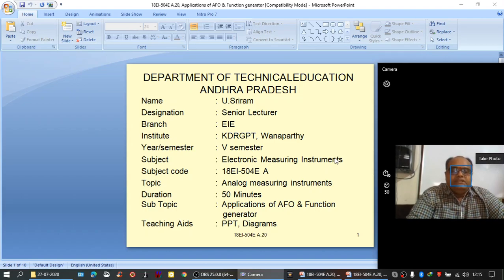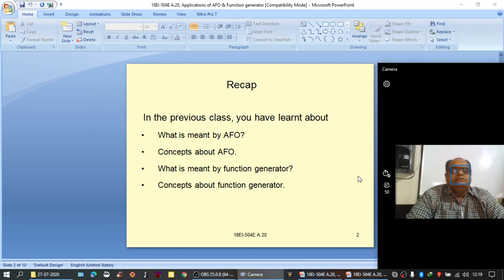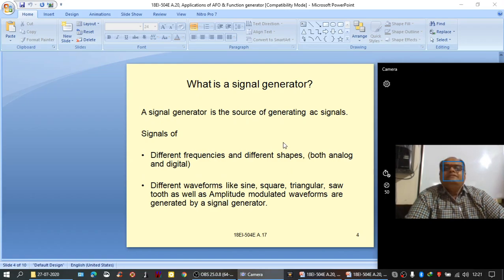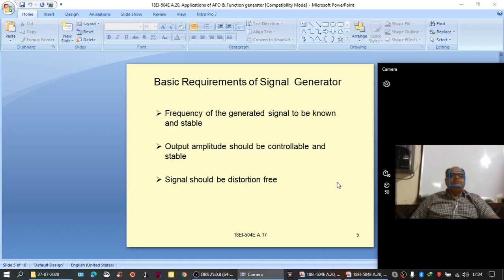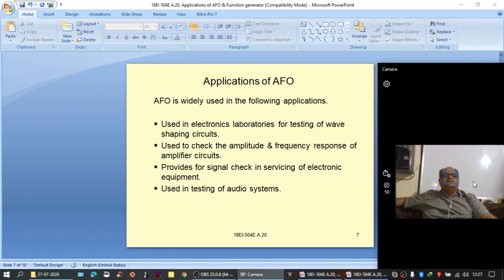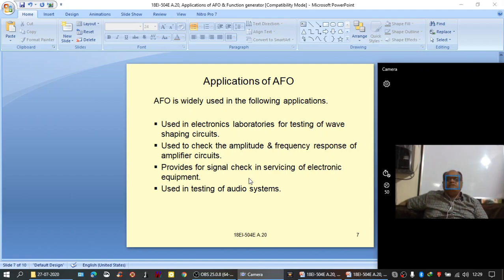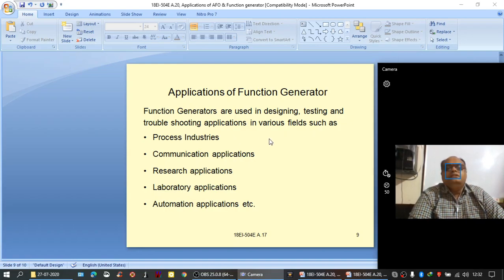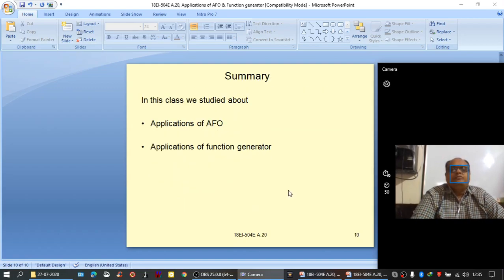036 Applications of AFO & Function generator